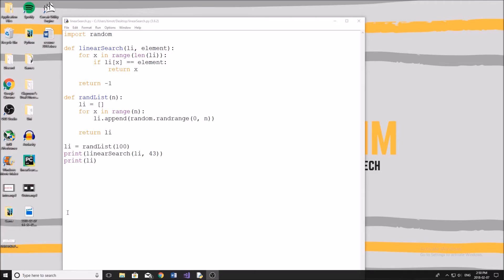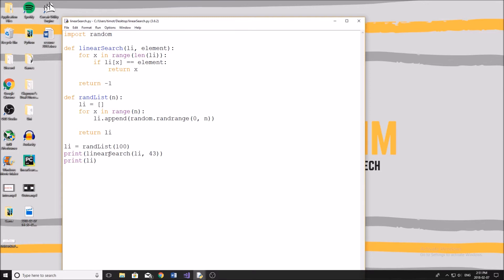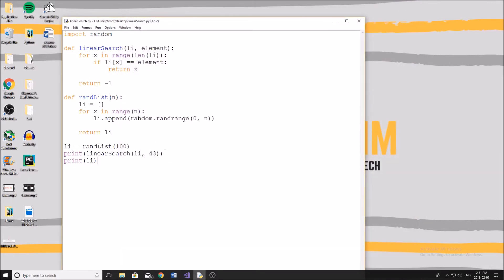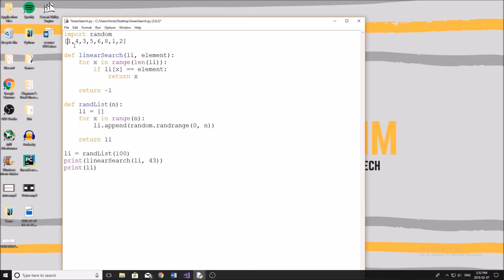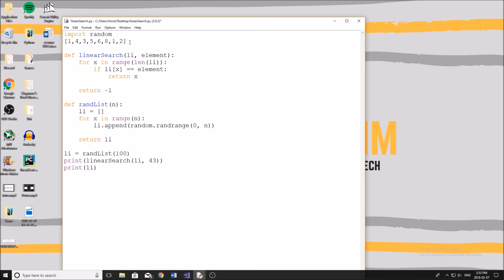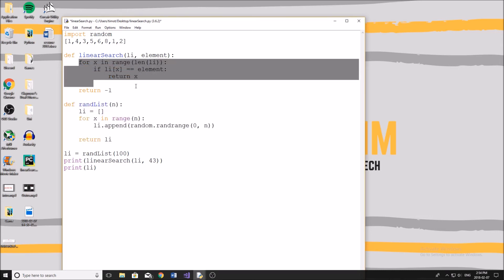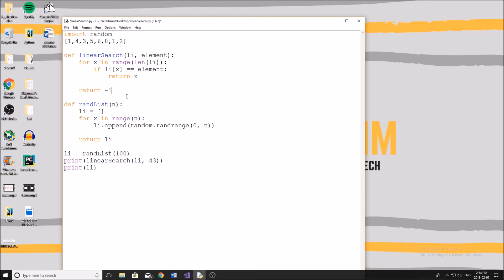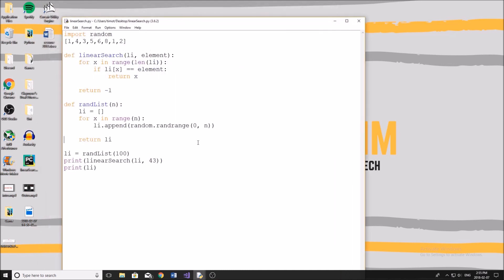Linear Search Algorithm - Python Example and Code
Linear Search Algorithm - Python Example and Code. I give a tutorial on the linear search algorithm in python. I also talk about the time-complexity.

In this video I explain how the linear search algorithm works, its efficiency and its strengths and weaknesses. This is the first video in my algorithm series and if you would like to see more please let me know in the comments below by telling me which one i should analyze next. This algorithm is extremely simple, in the next videos I will be going into more advanced ones.